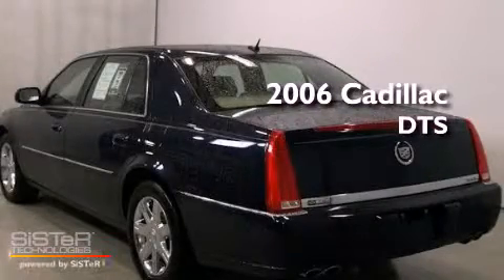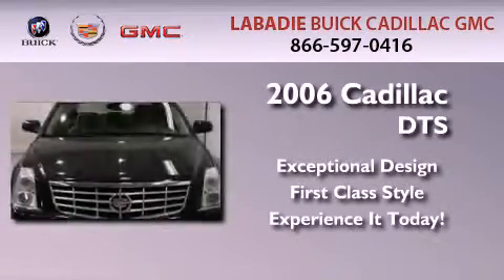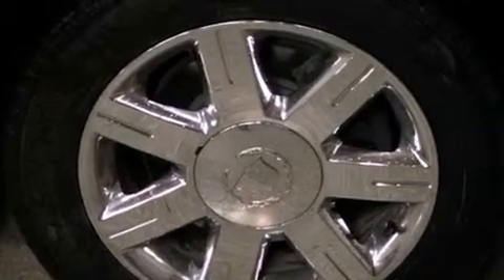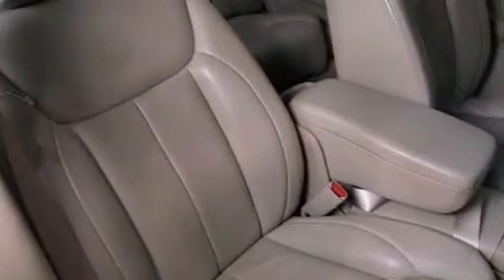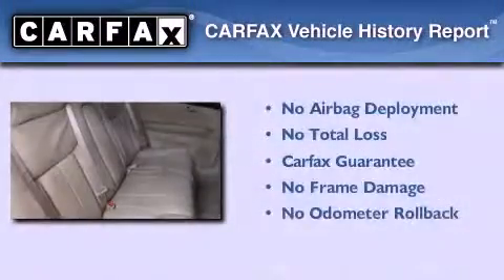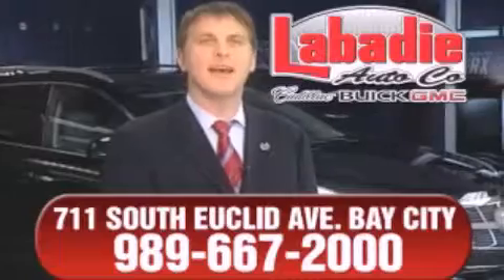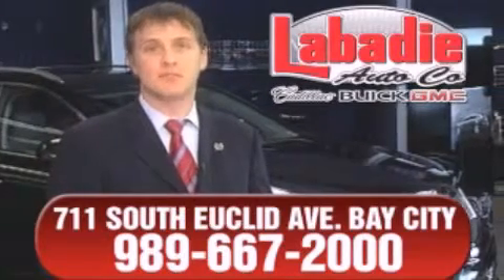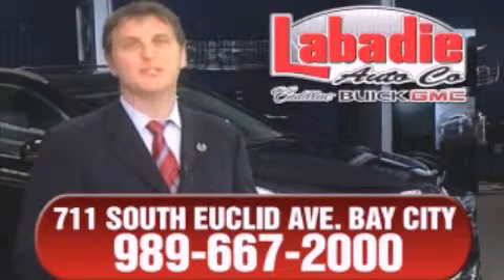2006 Cadillac DTS Midland MI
Year : 2006
 Make : Cadillac
 Model : DTS
 Engine : 4.6L 8-Cylinder

 Exterior : BLUE CHIP
 Miles : 46,988

 Stock : 91076

 2006 Cadillac DTS Bay City MI